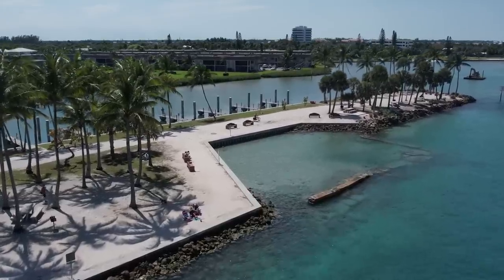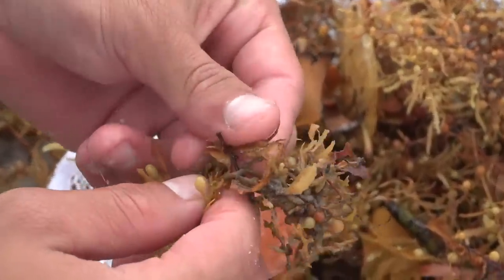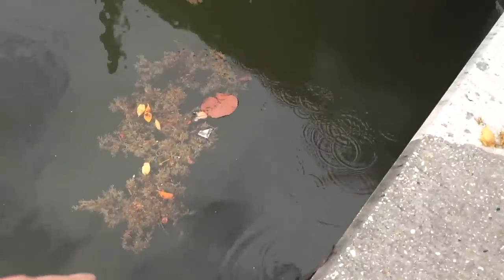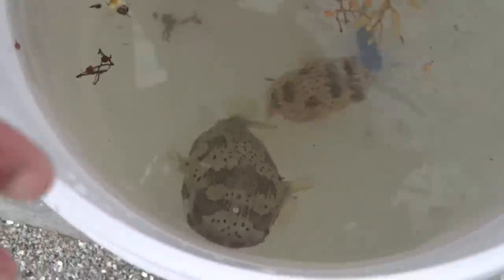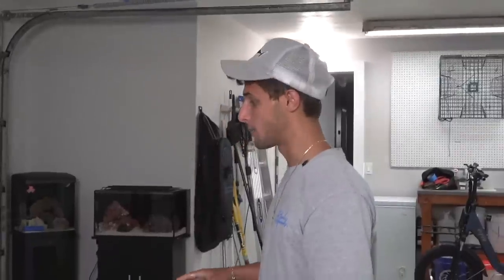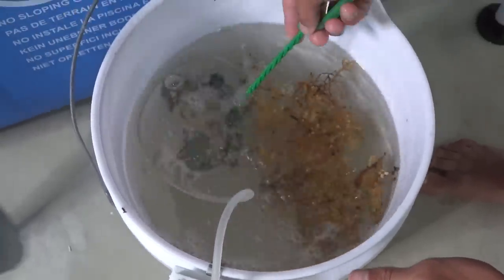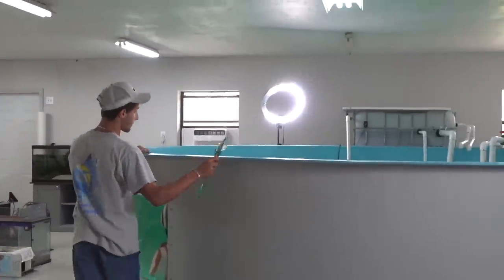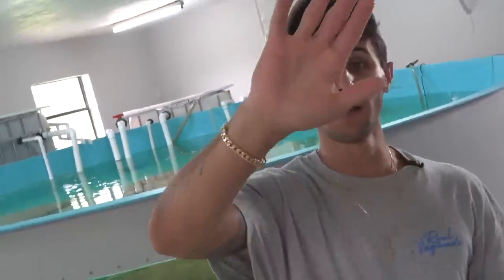Catching EXOTIC PUFFER FISH For My SALTWATER POND!!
In this video, We net exotic puffer fish in seaweed for my saltwater pond!! Enjoy!